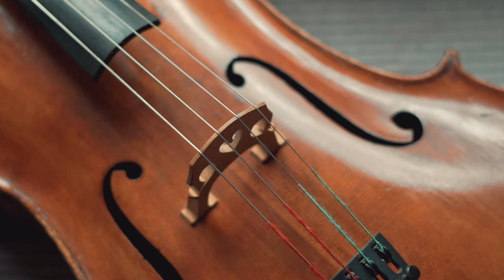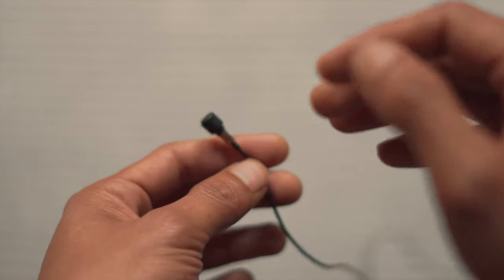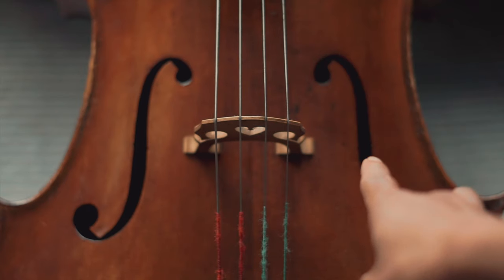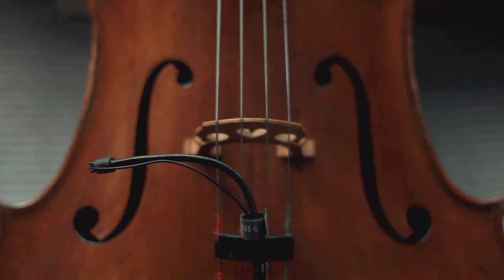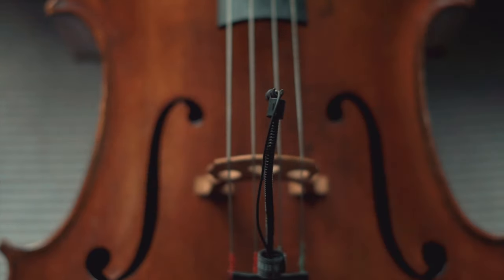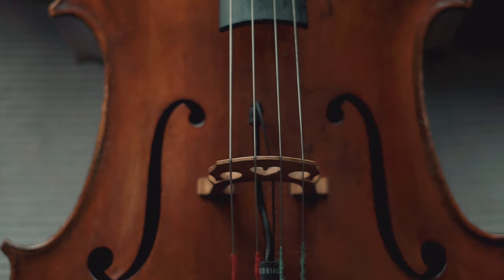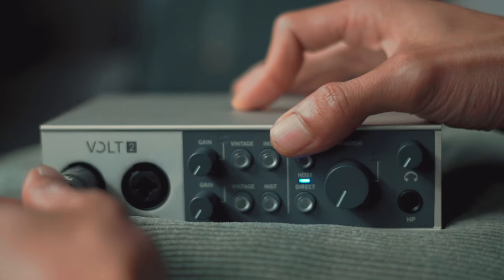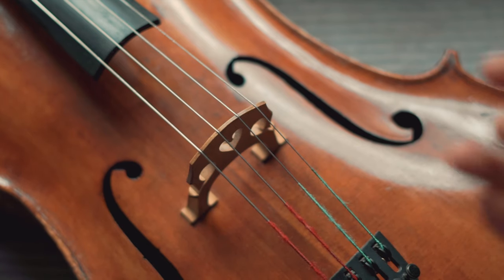How To Mic Your Cello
Sharing with you my approach of miking the cello. In this video, I am using the Seruni SEM-02 miniature microphone, Universal Audio Volt 2 and Ableton Live.